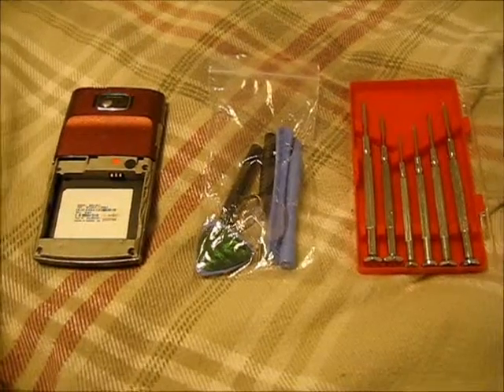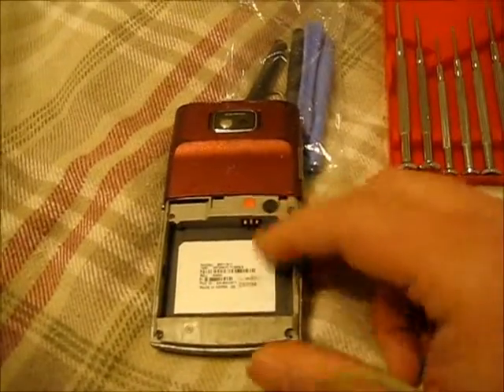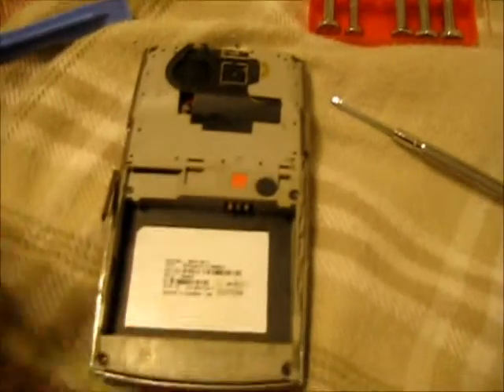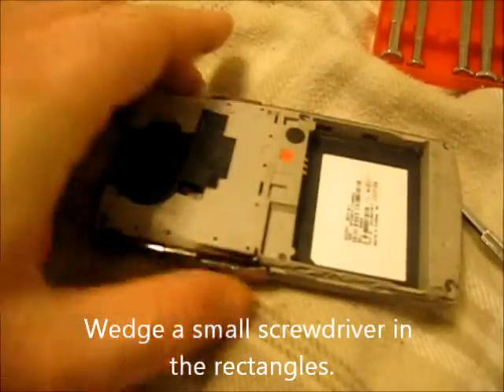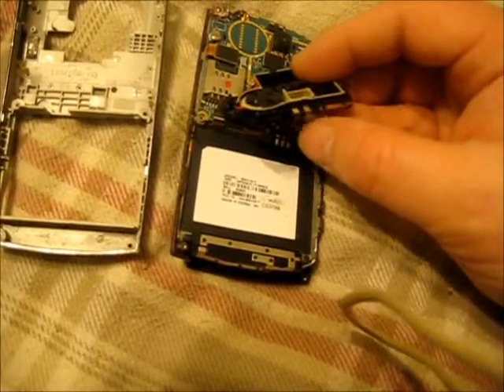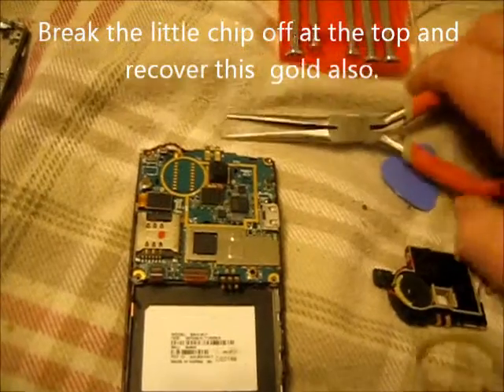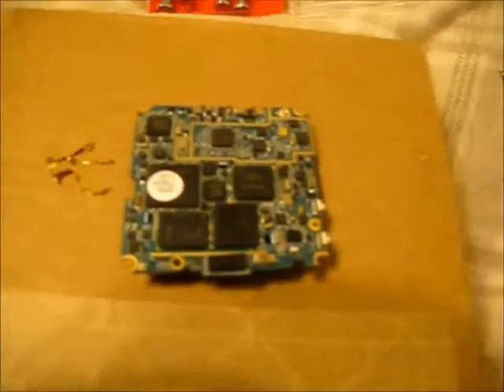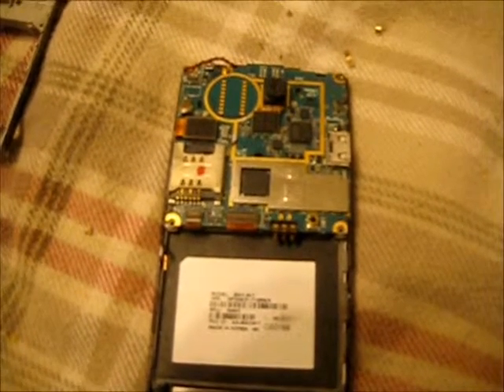There's Gold in Cell Phones! Samsung CEO 168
How to recover and collect the most gold from cell phone Samsung CEO 168.  Recycle the precious metals in cell phones.  Please don't throw your phone out, if you don't want it...I will take it.